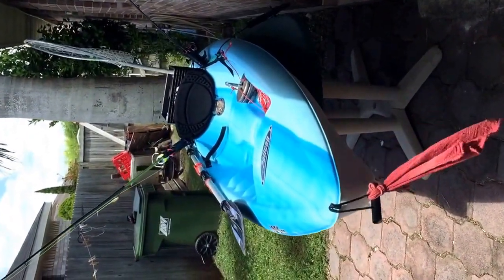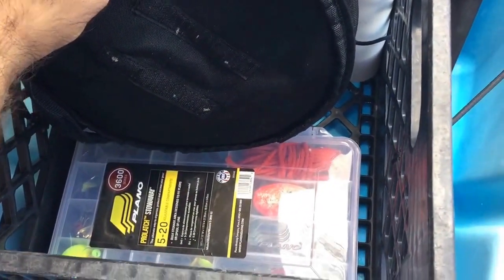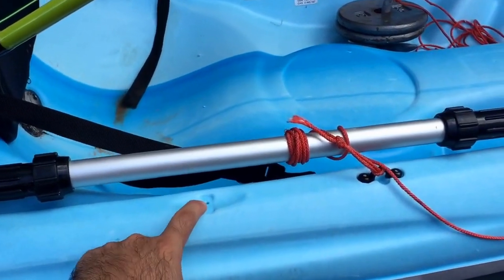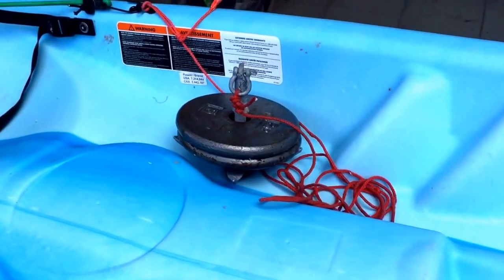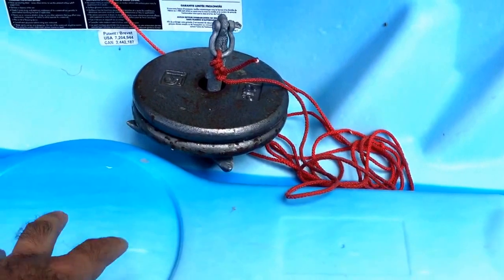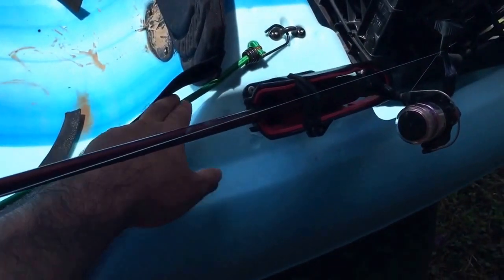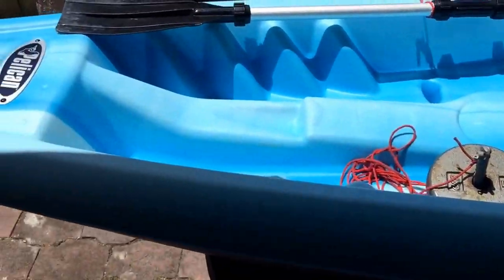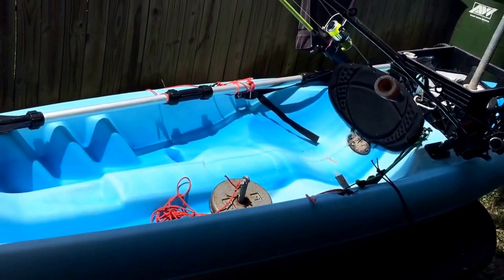Apex 100 Pelican Kayak rigged for fishing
This is my poor mans fishing kayak. Everything on here came out to around  $300. I already had some of the things laying around my house. $250 for the kayak, $17 paddle, $20 rod holders, and $12 fish grips. This is as close to a minimalist fishing kayak as you can get. More videos to come. Going to be showing you spots to go fishing.